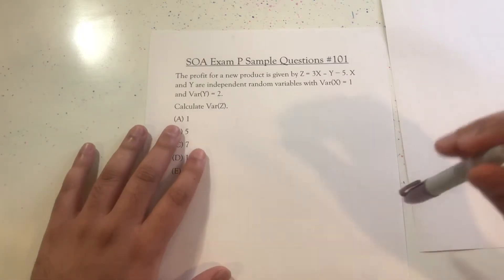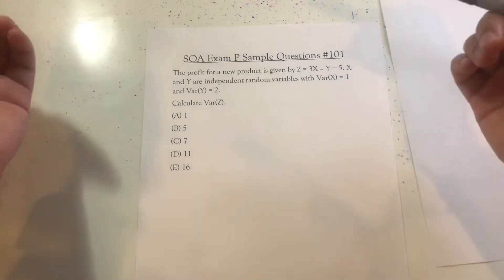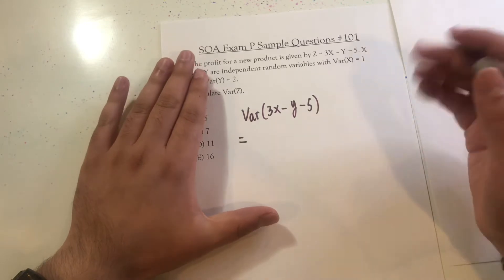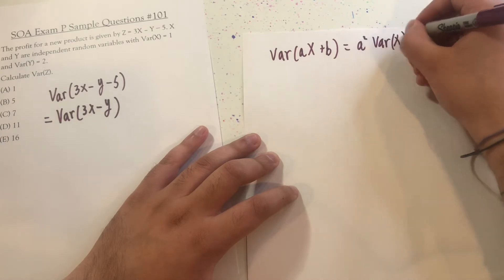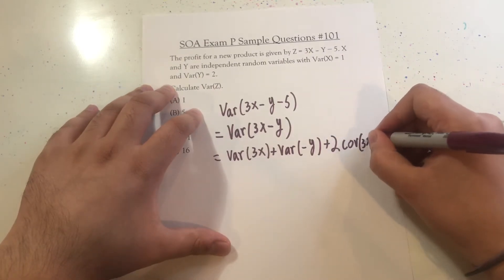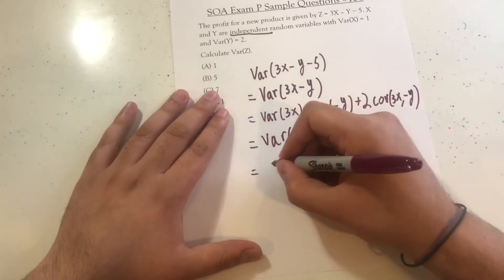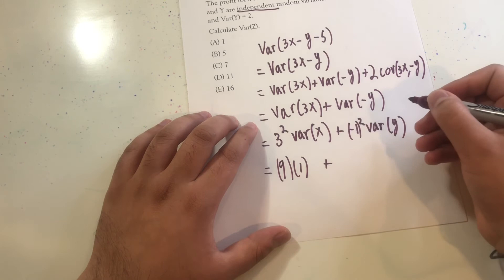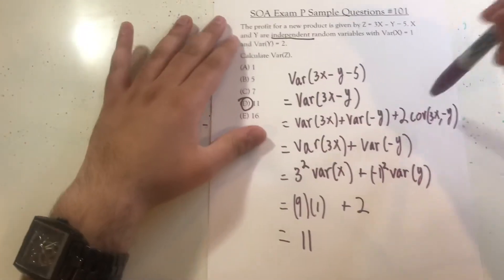Exam P #101| SOA Sample Questions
In this video, we will look at Sample Question 101 from the Society of Actuaries' Exam P (Probability) list of sample questions.
The question reads (mainly to help people find this video when searching):

The profit for a new product is given by Z = 3X – Y - 5. X and Y are independent random
variables with Var(X) = 1 and Var(Y) = 2.
Calculate Var(Z).
(A) 1
(B) 5
(D) 11
(E) 16